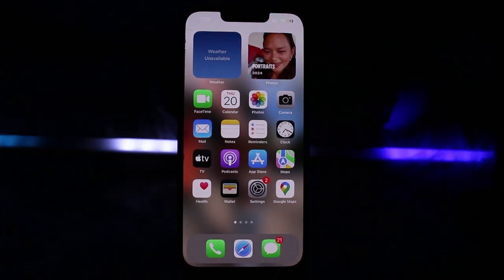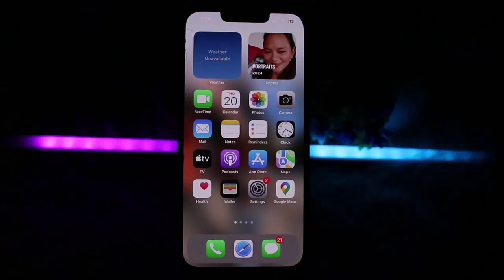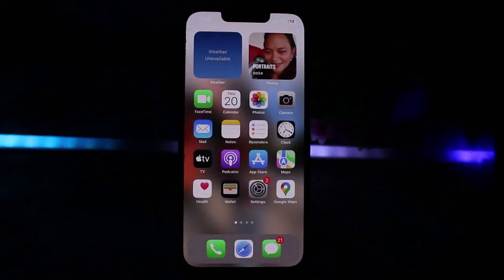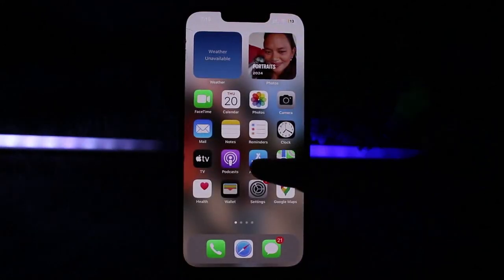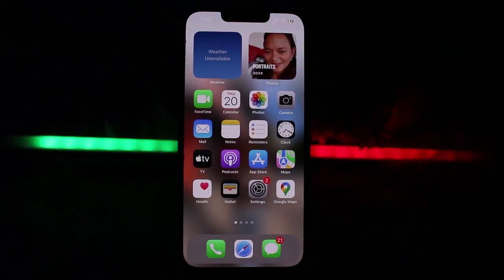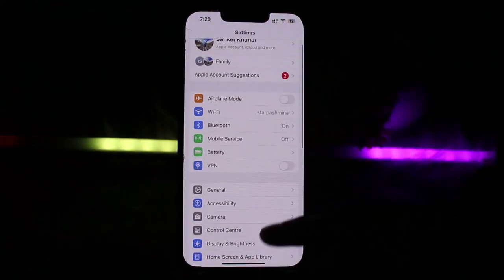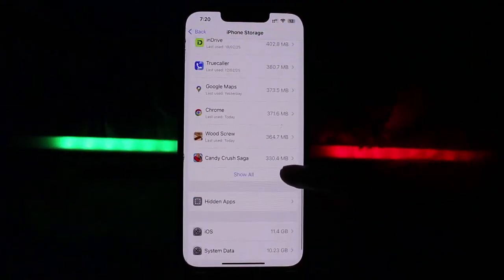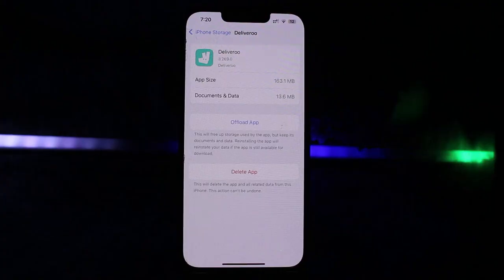How To Fix Deliveroo App Not Working Problem | Fix Deliveroo App Keeps Crashing | 2026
Learn how to fix the Deliveroo app crashing issue in this easy step-by-step tutorial. If your Deliveroo app keeps crashing, not opening, freezing, or not loading properly, this guide will help you solve the problem quickly.

In this video, you’ll learn the most common reasons why the Deliveroo app may crash, including outdated app versions, cache issues, network problems, or device compatibility errors. We’ll walk you through simple fixes like restarting your phone, updating the app, clearing cache, and reinstalling the app if needed.

You’ll also discover how to fix login issues, ensure your internet connection is stable, and troubleshoot problems specific to Android and iPhone devices.

This tutorial is perfect for beginners and anyone using Deliveroo who wants a smooth and hassle-free app experience.

We’ll also cover what to do if the app still doesn’t work, including checking server status and contacting support.

By the end of this video, you’ll be able to confidently fix Deliveroo app crashes and use the app without any problems.